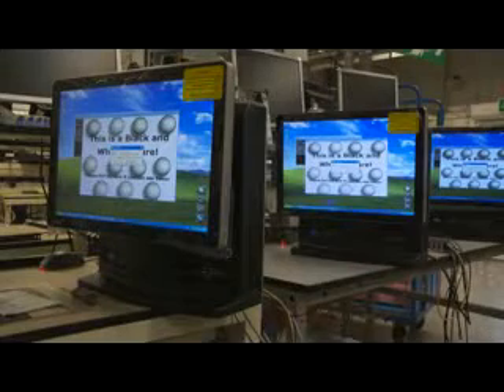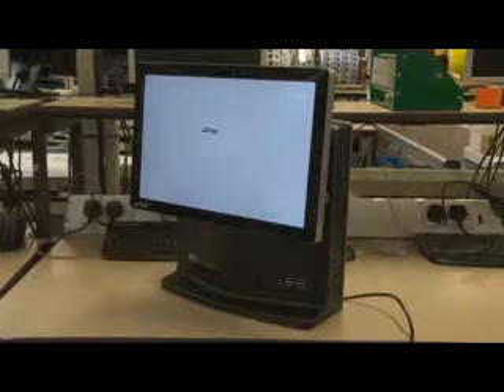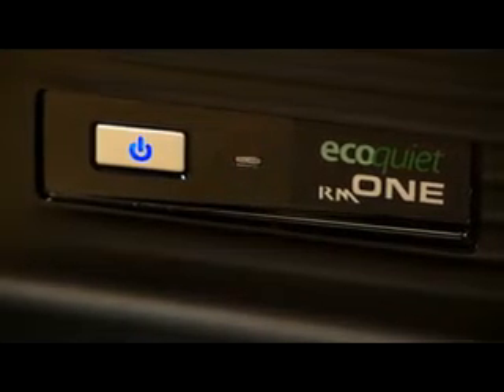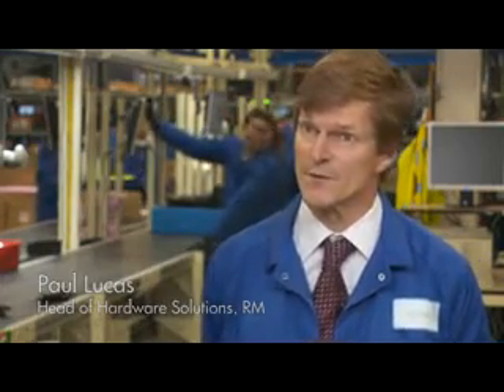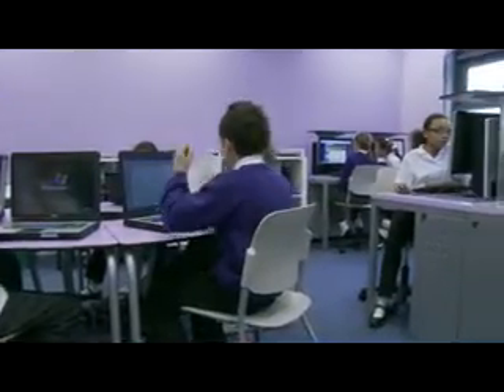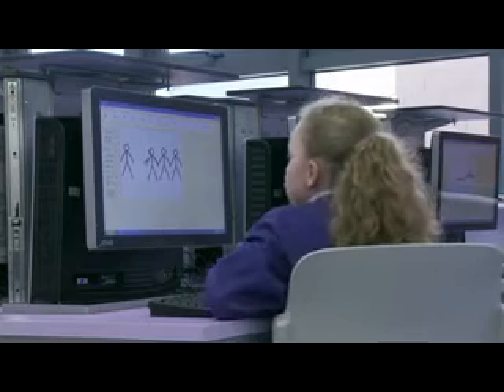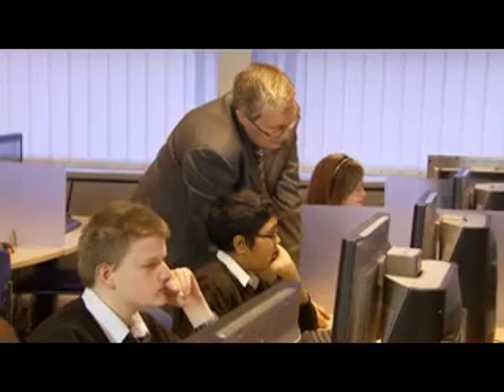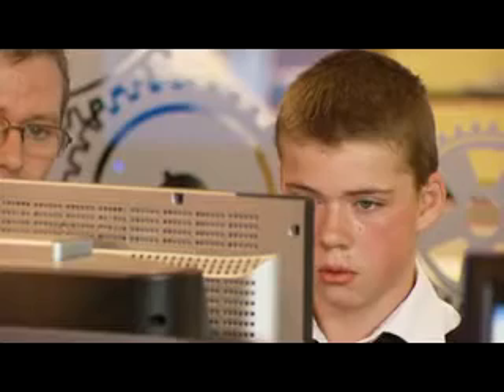RM - BCE Awards 2010 Major Commendation.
New RM One

Founded in Oxford in 1973, RM pioneered the use of ICT in education. Since then, its range of products and services has continued to expand to meet the needs of schools, colleges and universities. The company's turnover in 2008 was £289 million and it employs over 2,000 people in the UK, the US, India and Australia.

The new RM One is an innovative 'all in one' PC that the company developed after extensive consultation with schools. The product was designed to minimise its impact on the environment.